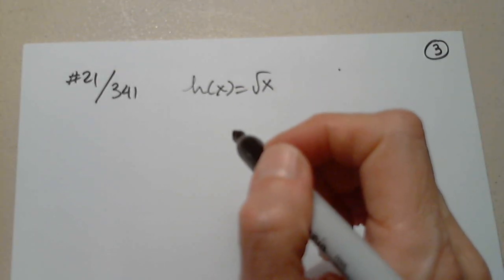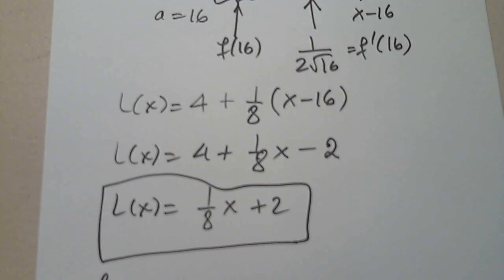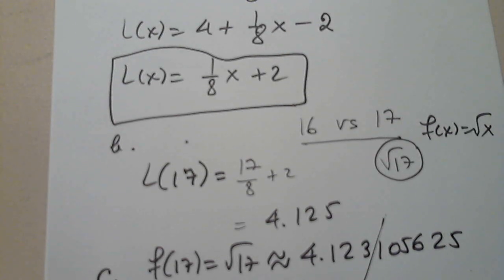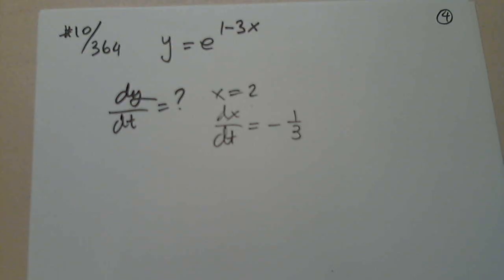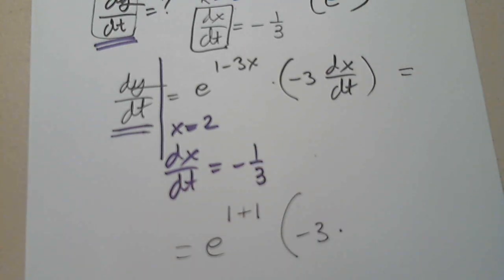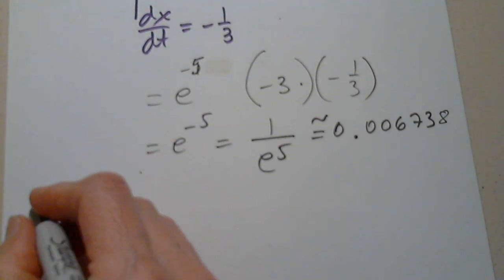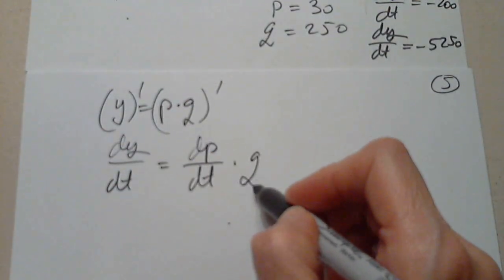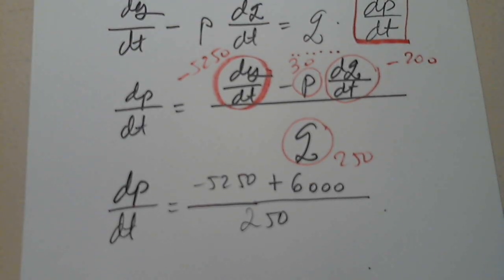MAT 230 TEST 2 REV AND 4.1 MARCH 25 PART 2